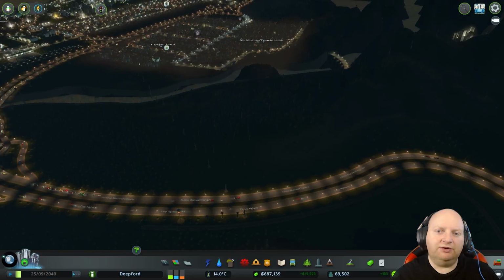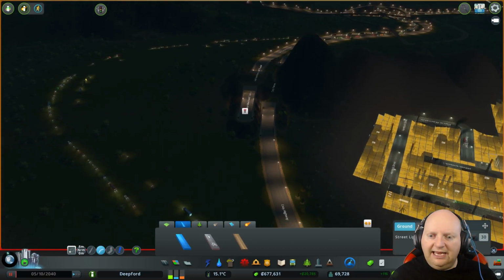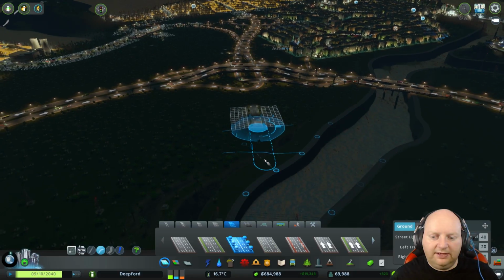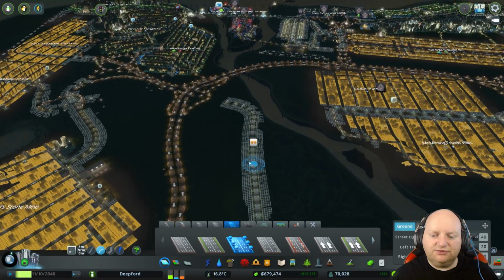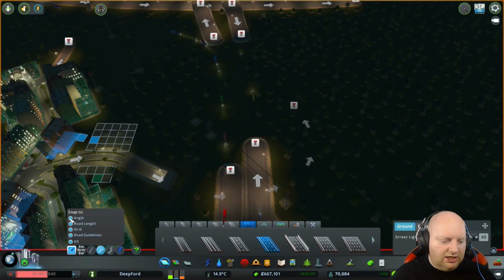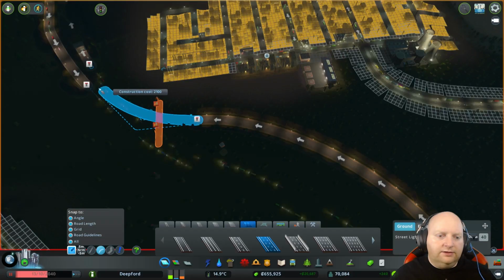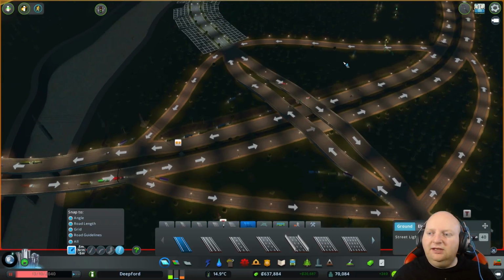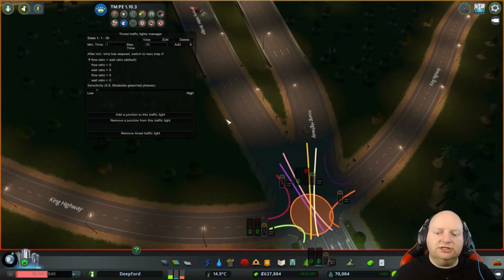Cities Skylines | Diamond Junction Trial | Natural Disasters | Deepford | #44